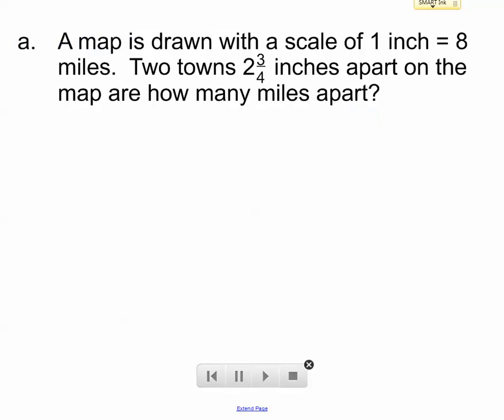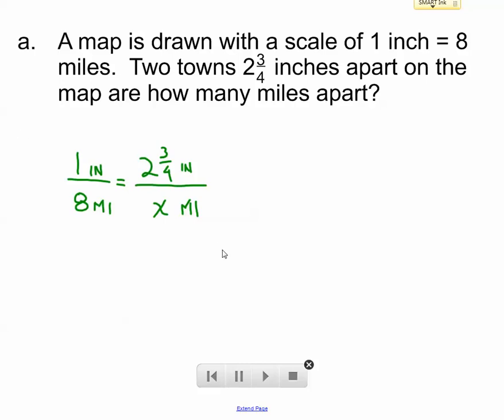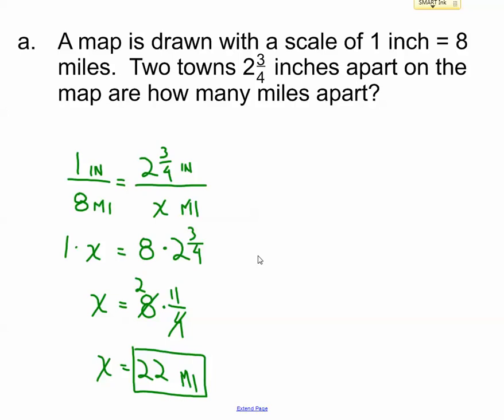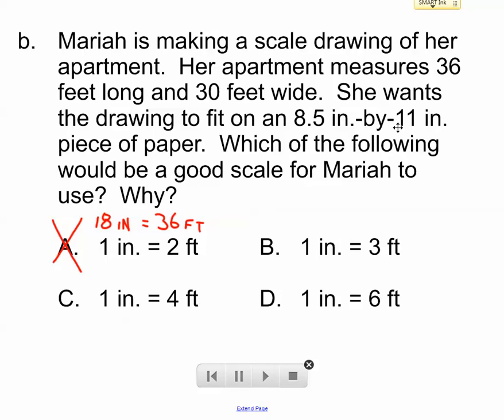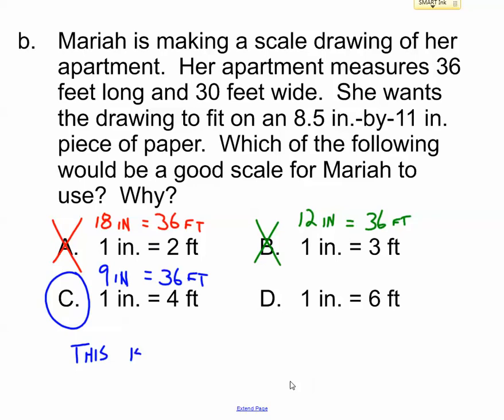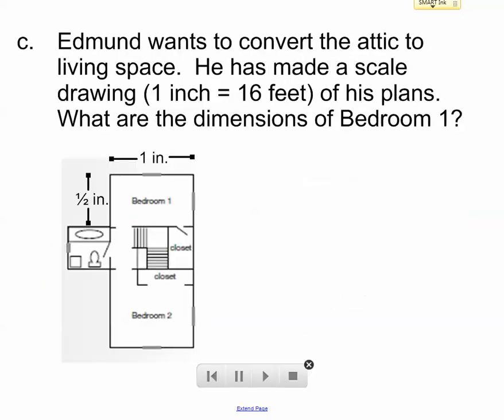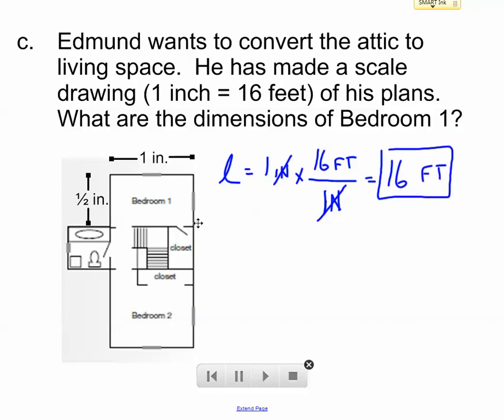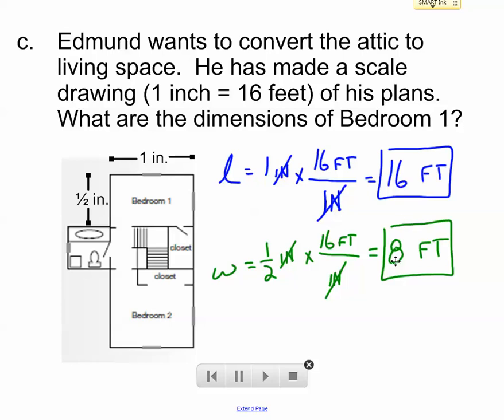Math 8: Lesson 87 (Scale Drawing Word Problems)